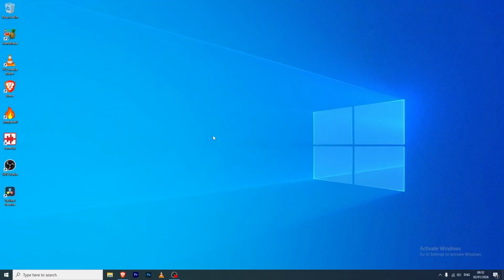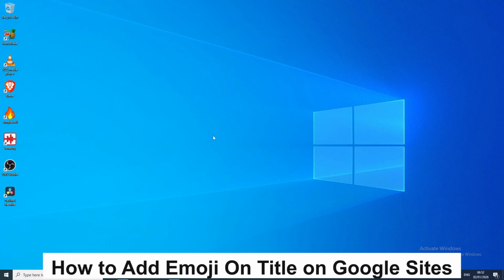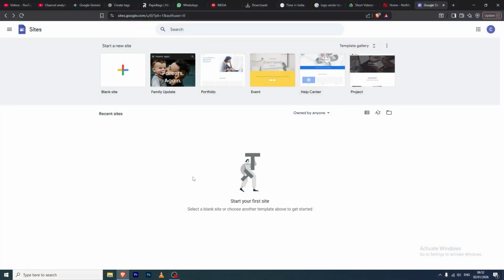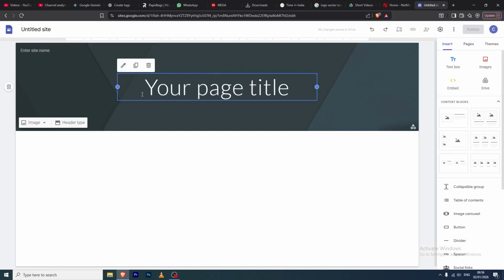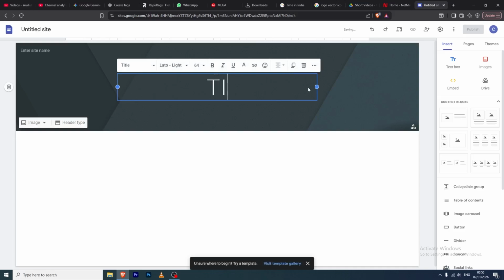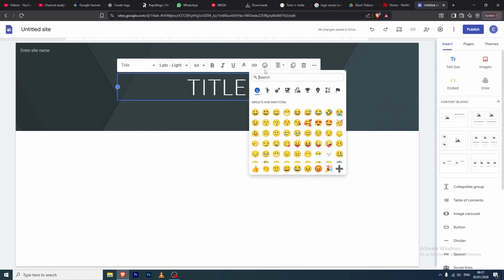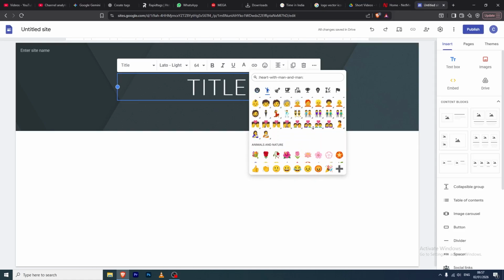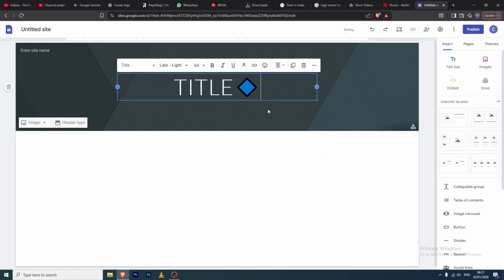How to Add Emoji On Title on Google Sites [easy]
To add an emoji to a title on Google Sites in early 2026, you can use the native emoji picker built directly into the text editing toolbar or your device’s system keyboard. When you click on the page title or any heading, a formatting menu appears; simply click the Smiley Face icon to browse and insert emojis that match your content. If you are using a computer, you can also use shortcuts like Windows + . (period) or Command + Control + Space (Mac) to open your system's emoji panel and type them directly into the title box. These emojis will also automatically appear in your site's navigation menu and browser tabs, making your pages more visually engaging and easier to identify at a glance. To ensure a professional look, try to place emojis at the beginning or end of your title rather than in the middle of words, and always click Publish in the top-right corner to make the icons visible to your site visitors.